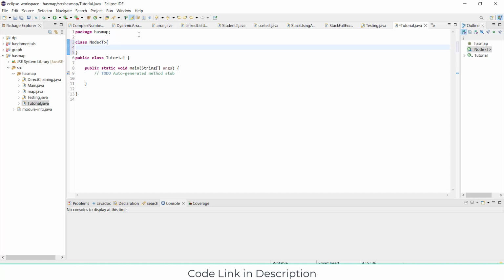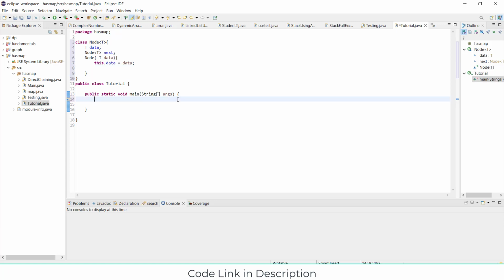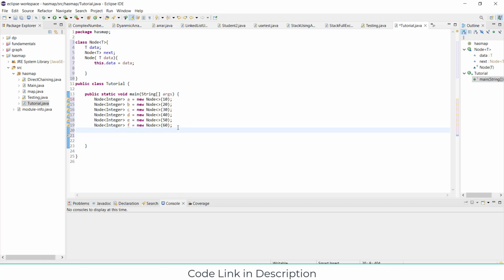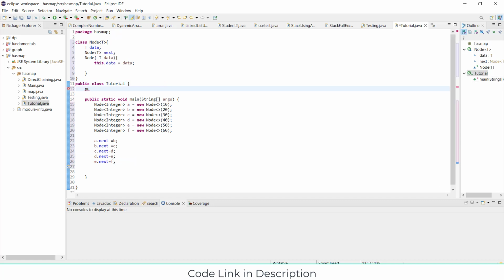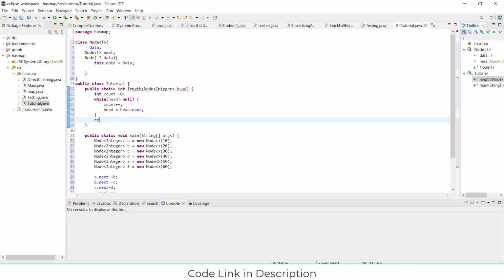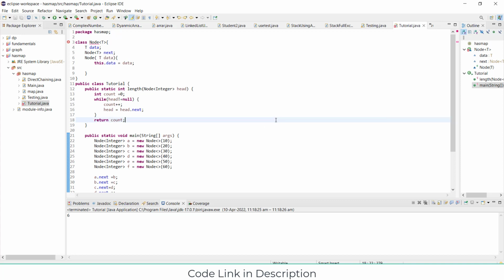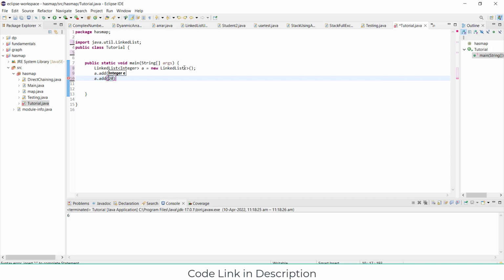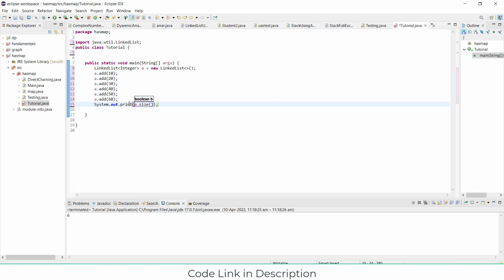Length of Linked List in Java | Data structure and algorithm